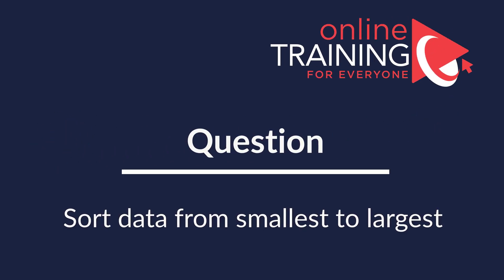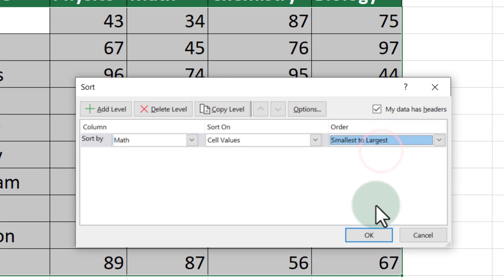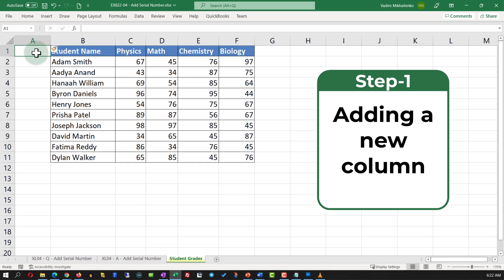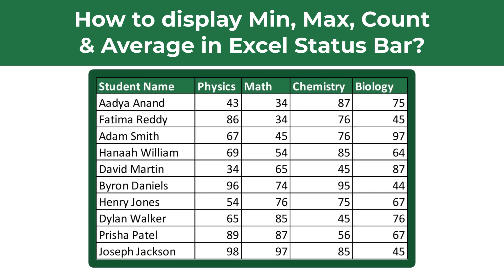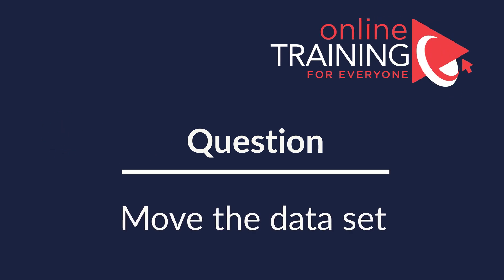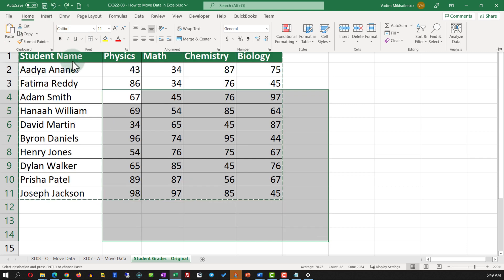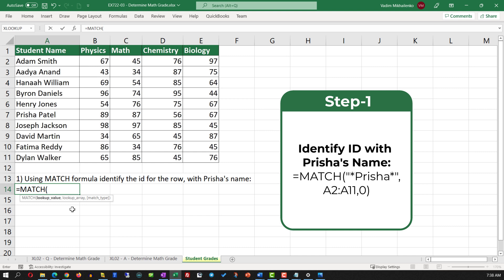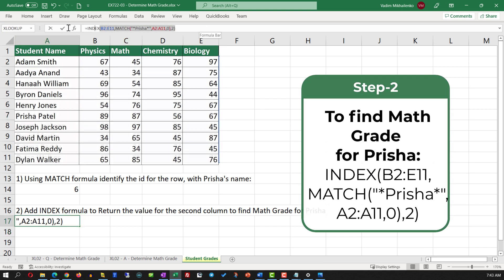Excel Test Explained: How to Sort Data in Excel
[Download Files Use in This Video – Premium Download]